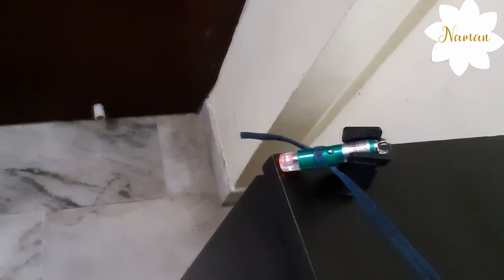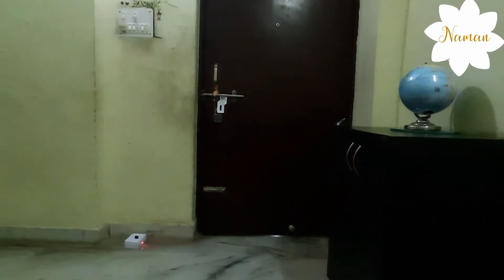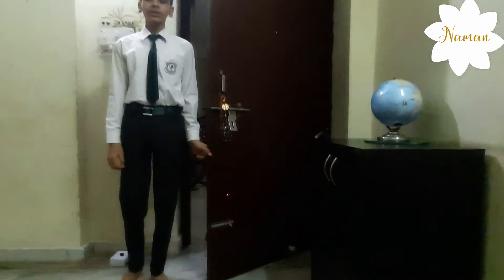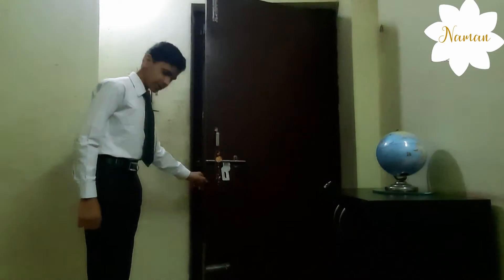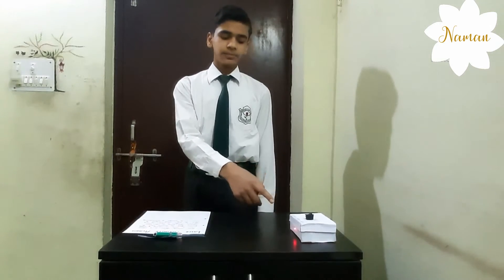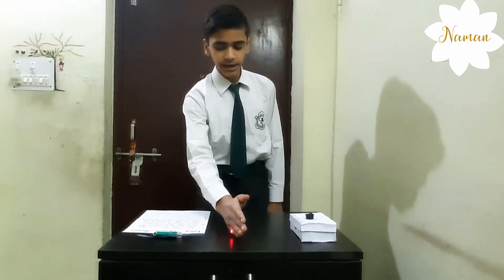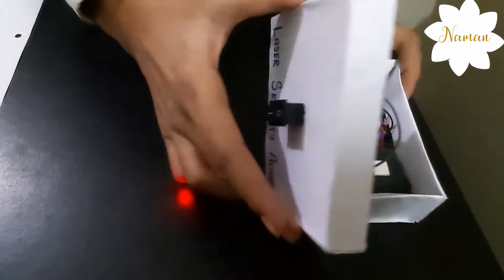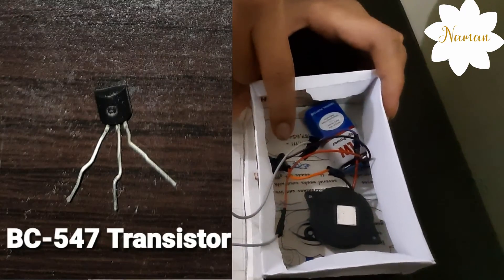Laser Security Alarm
Myself Naman Modi from 8C
I have made a Lase Security Alarm